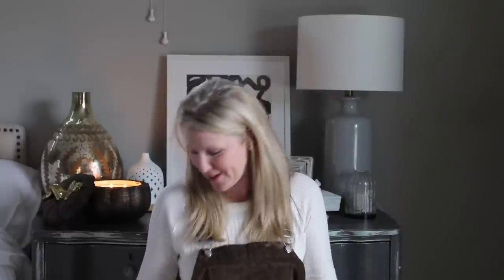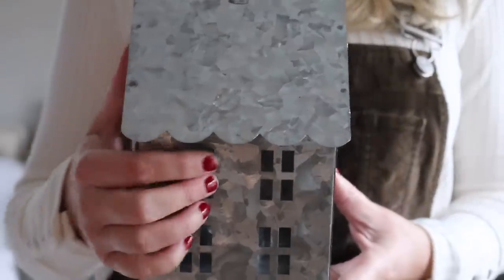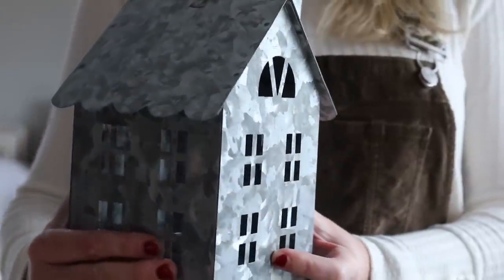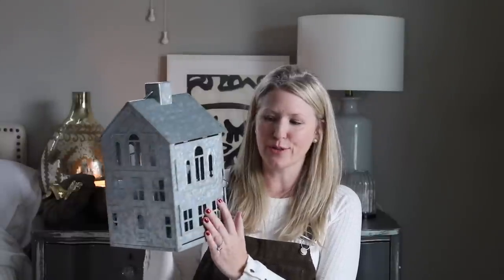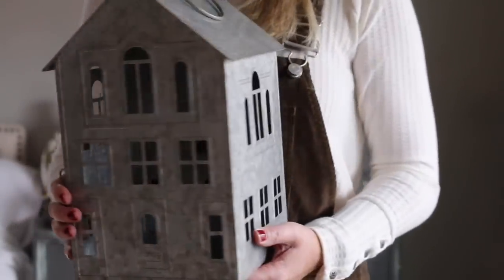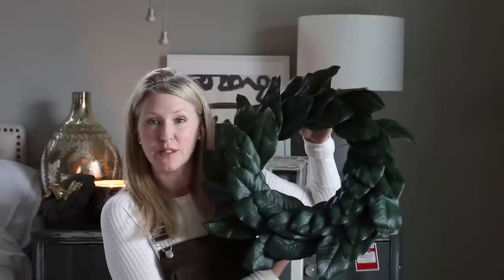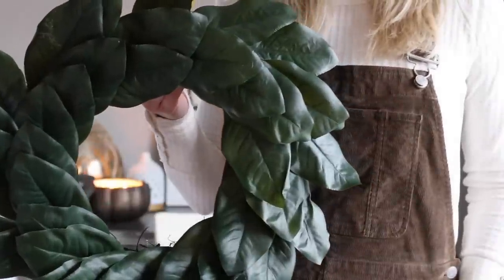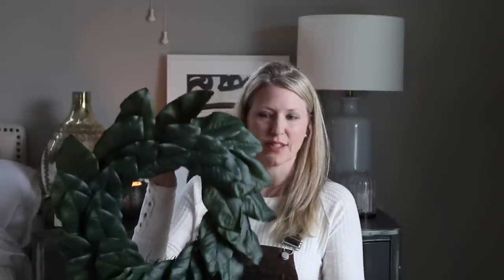Walmart Haul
Hey Guys!  It's Nikki, thanks for stopping by my channel!  In today's video I'm sharing my latest finds from Walmart!

My Daughter's Channel:
This Little Chickadee